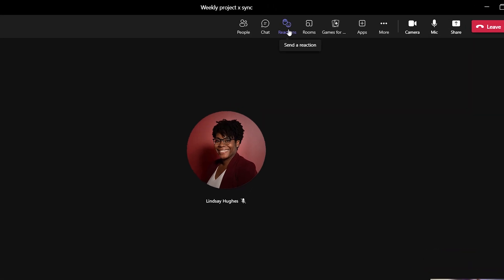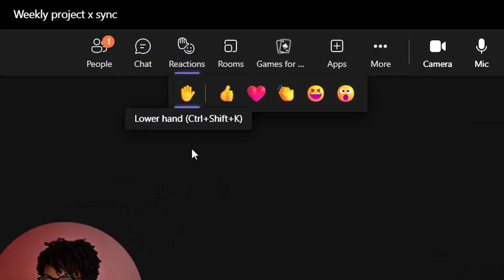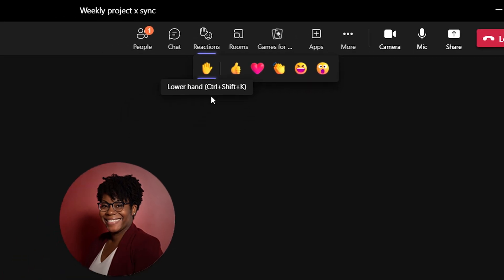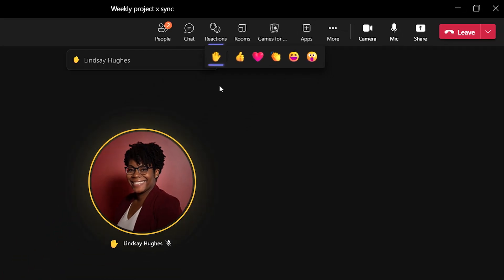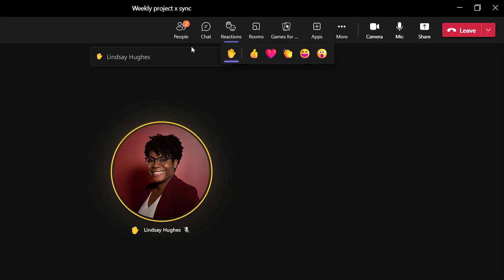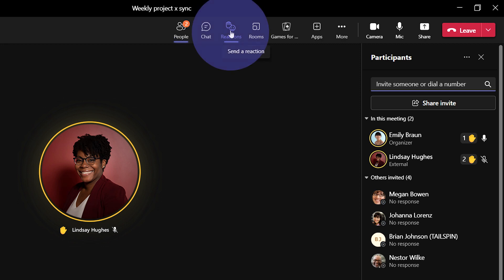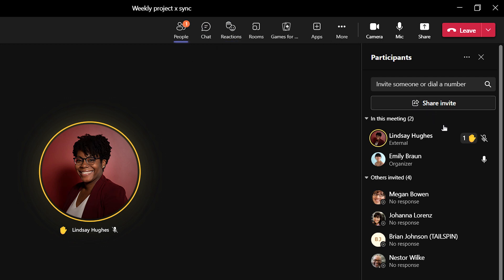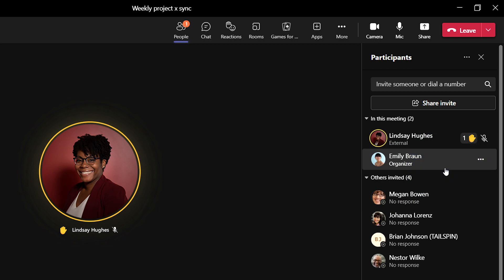How to raise your hand in Microsoft Teams meetings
Be heard without being disruptive in your next Microsoft Teams meeting. Lindsay from the MicrosoftTeams team explains how to virtually raise your hand in online meetings to let everyone know that you would like to speak.

Watch now.

Learn more about raising your hand in a Microsoft Teams meeting